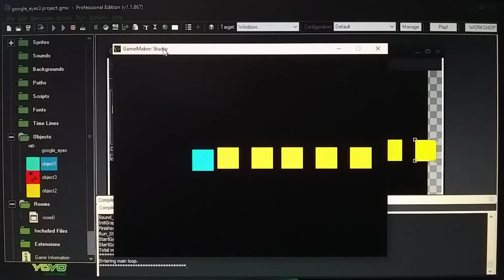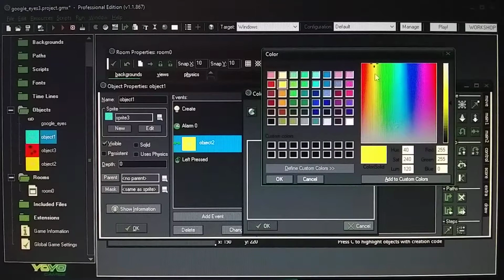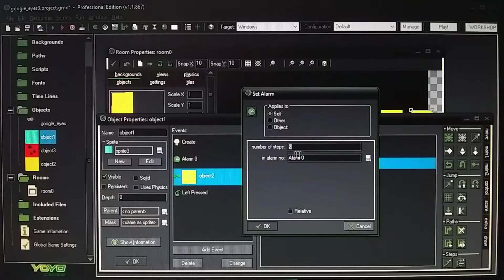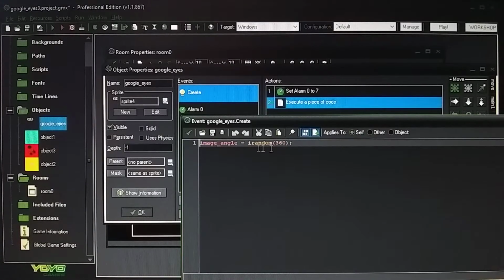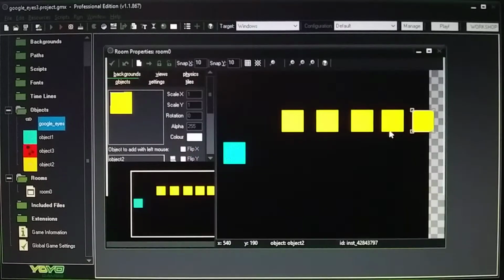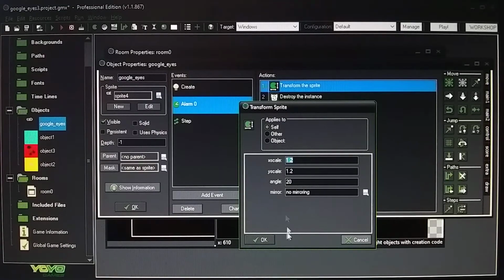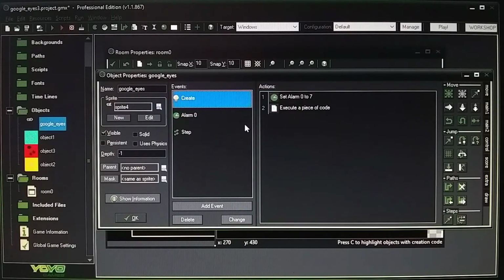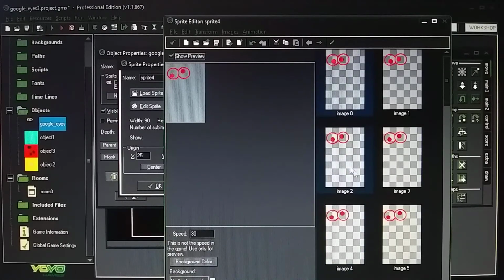Game Maker Studio: How to Create Googly Eyes, when Getting Hit?